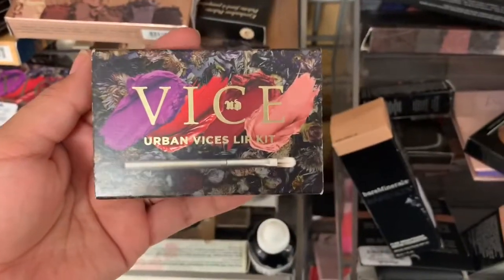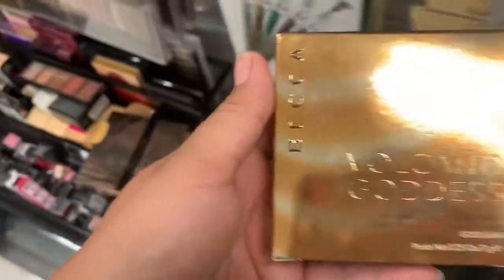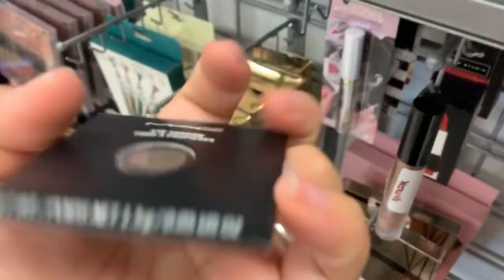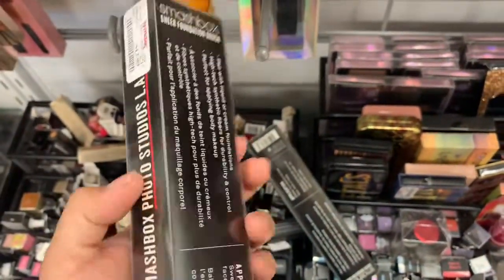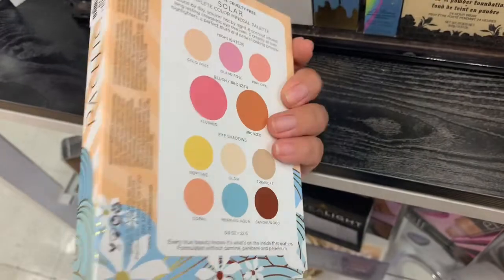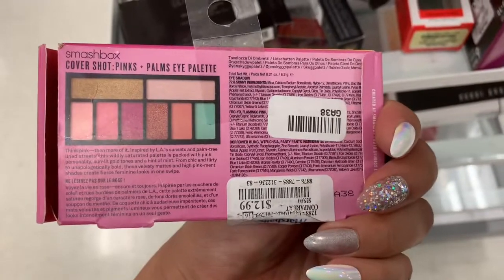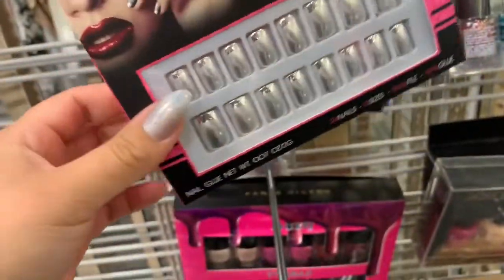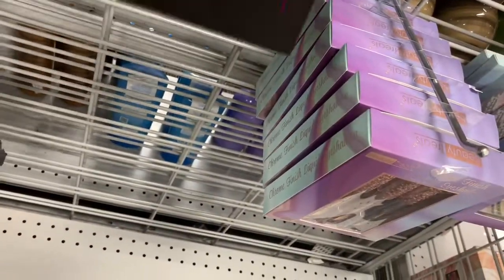Beauty finds at Tjmaxx and Marshalls!!!! No way!!! Benefit Kabrow at Burlington!!!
Hi guys check out what I found at Tjmaxx, Marshalls and Burlington